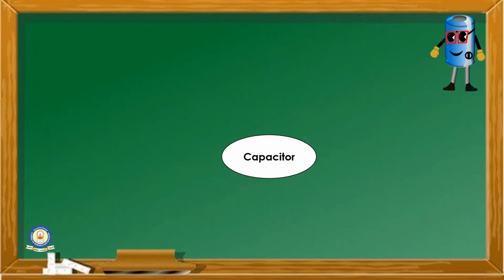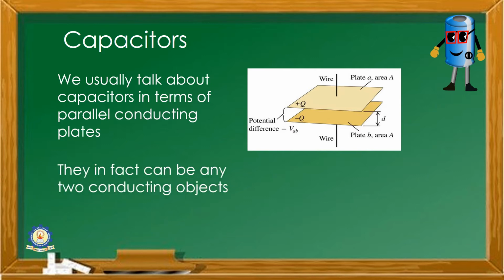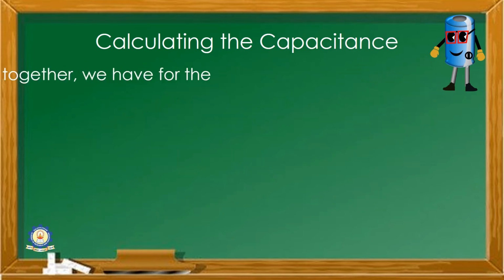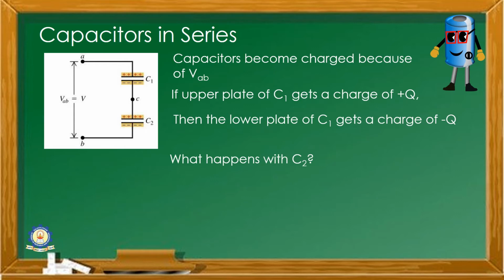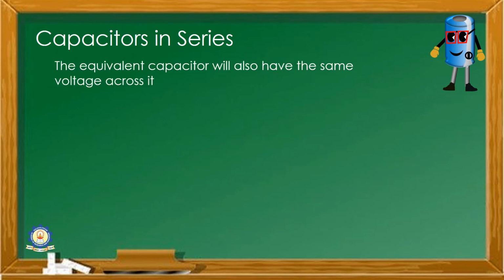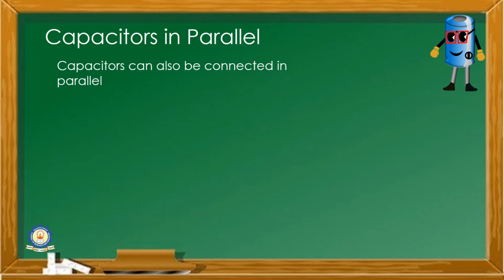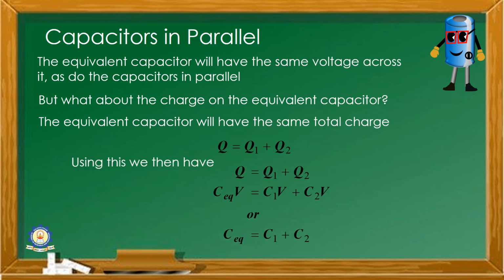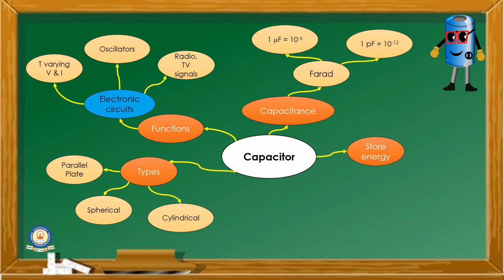4.4 CAPACITORS, SERIES & PARALLEL